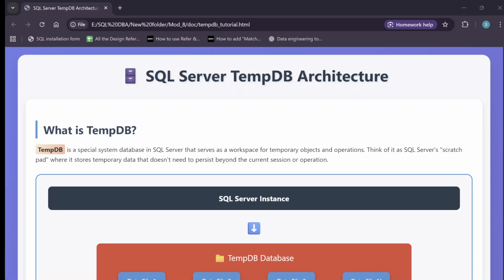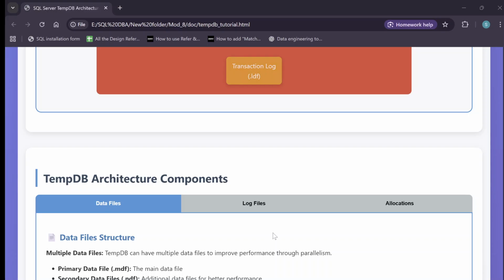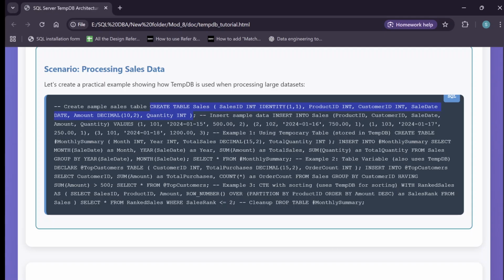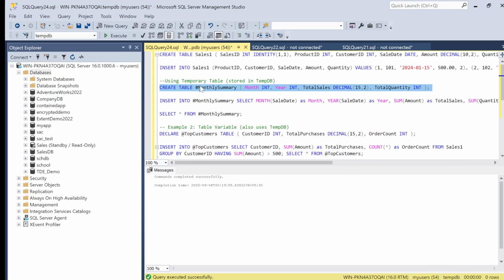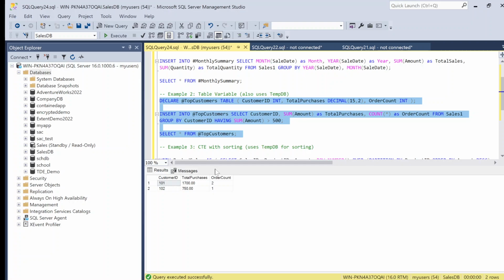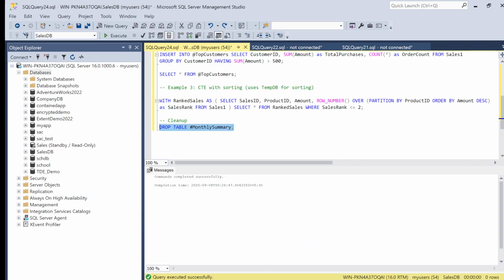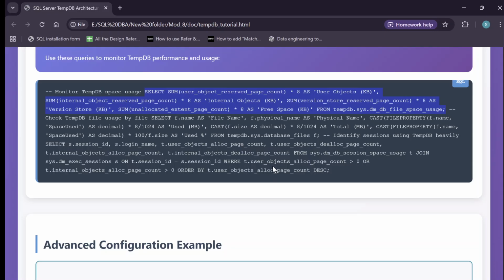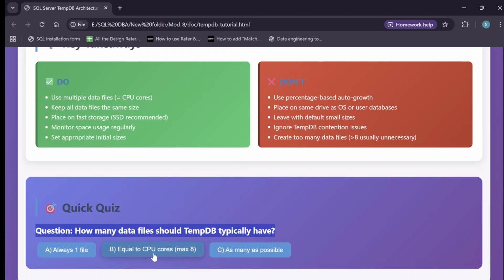Your TempDB Setup is Wrong (Here's Why)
In this video, we’ll explore the TempDB architecture in SQL Server — one of the most critical system databases for performance and workload management.

You’ll learn:
✅ What is TempDB and why it’s important
✅ How TempDB stores temporary objects, sorts, and version stores
✅ Internal architecture and how data pages are managed
✅ Real-world examples of TempDB usage and common performance issues
✅ Best practices for configuring and monitoring TempDB

Whether you’re a beginner DBA or an experienced SQL Server professional, this tutorial will give you a clear understanding of how TempDB works internally.